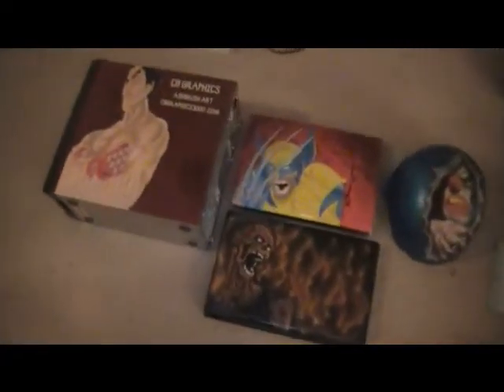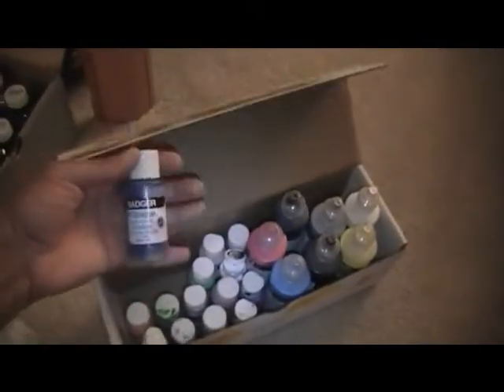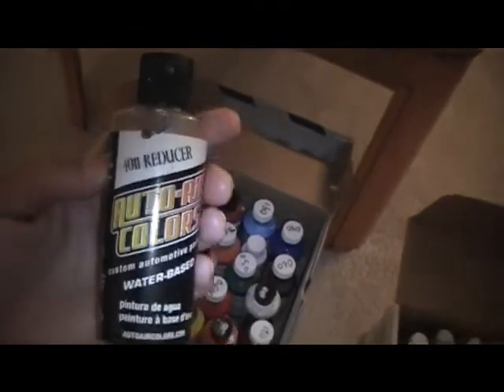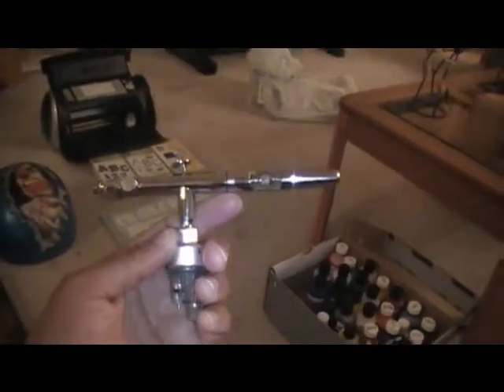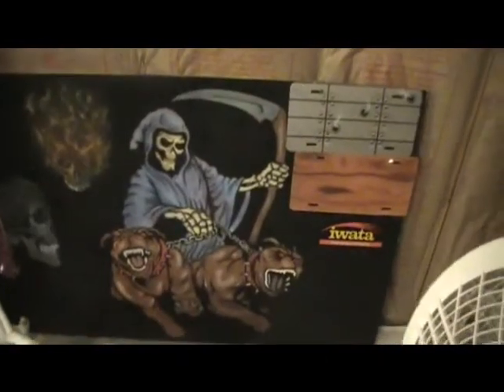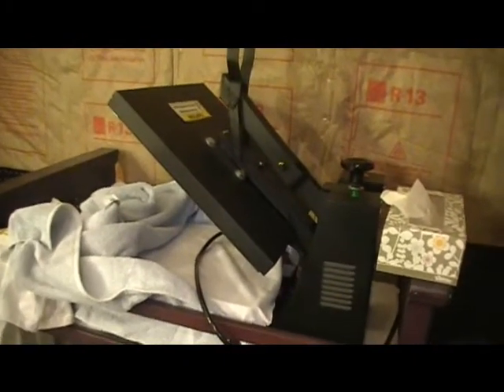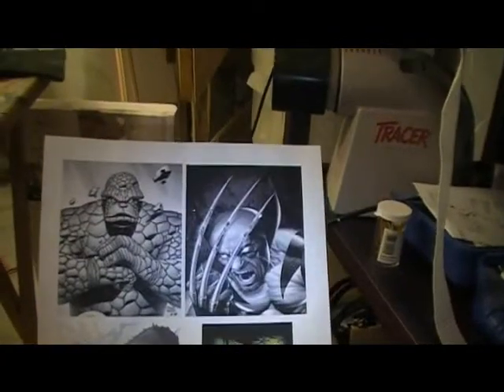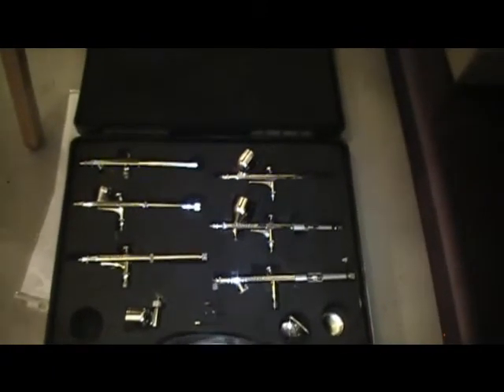Airbrushing 101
Talking about the different airbrush paints and material I use when doing airbrush projects. Im no expert.